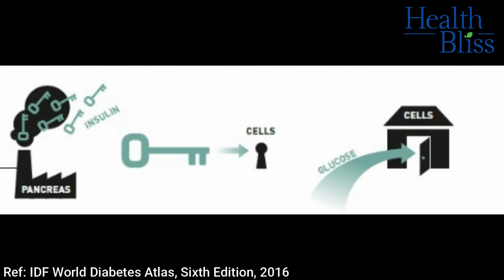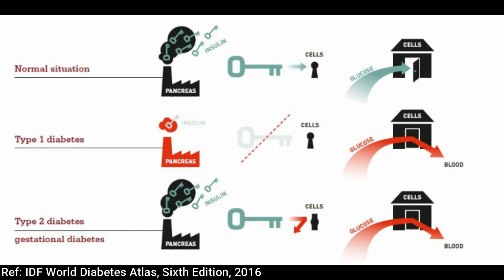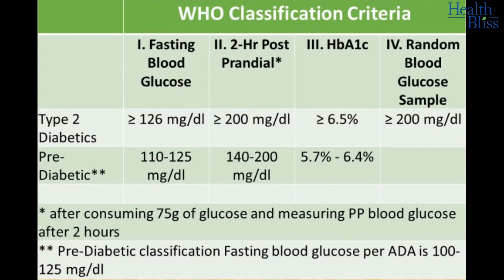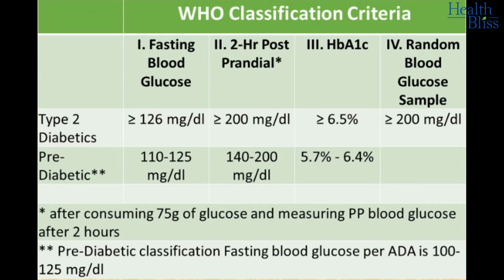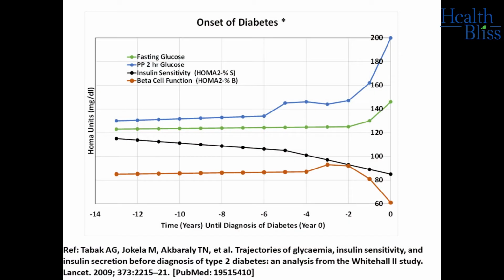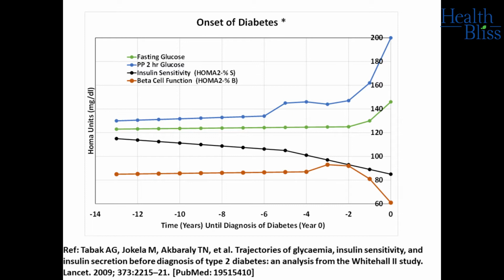Pre Diabetes & Blood Glucose Management | Health Bliss